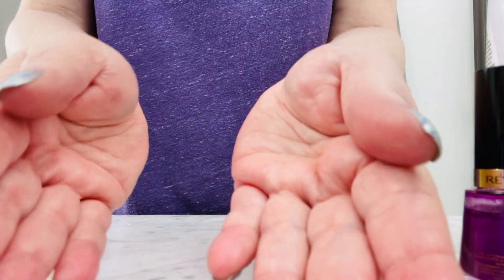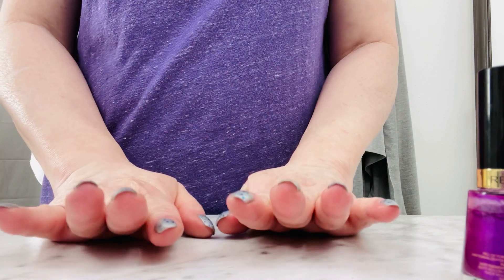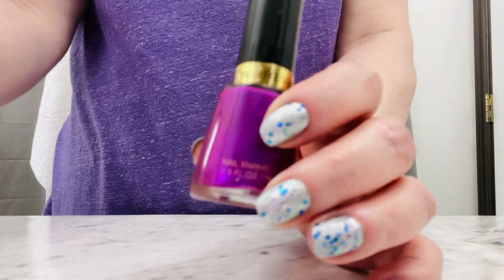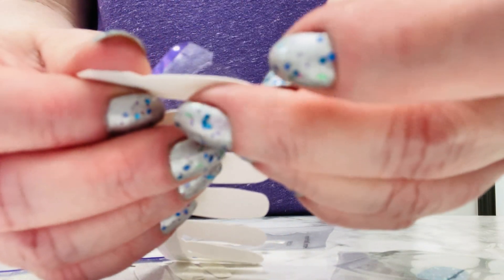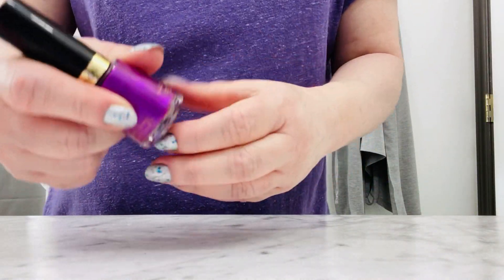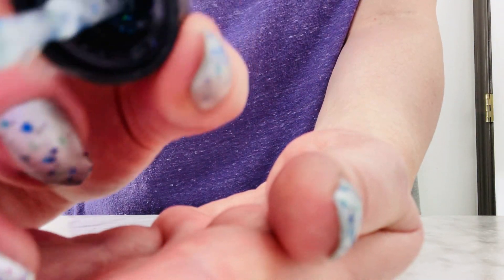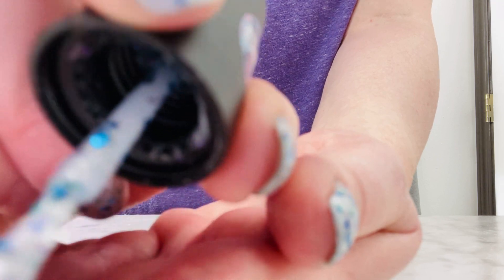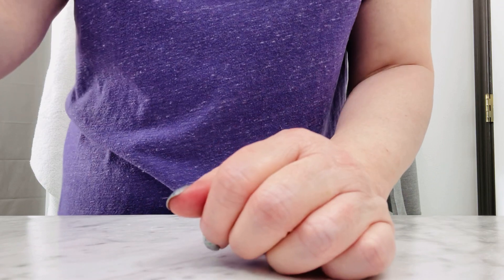ASMR💅PAINTING your NAILS 💅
Just painting your beautiful nails that’s all 🥰💅✨💜💕

Add sparkle to your life any chance you get✨😊💜✨✨✨